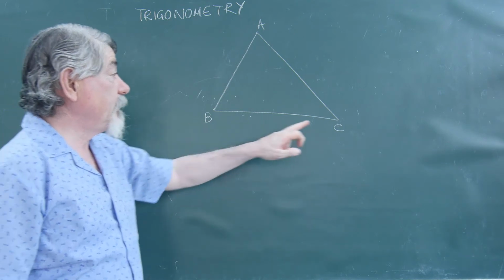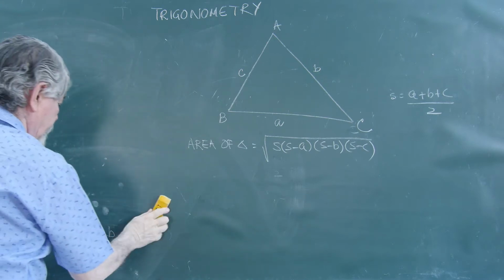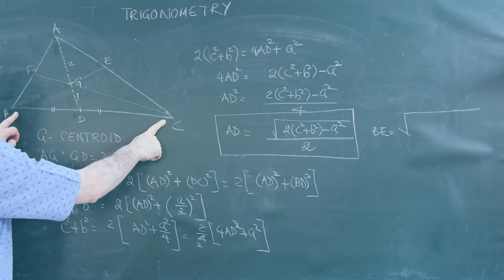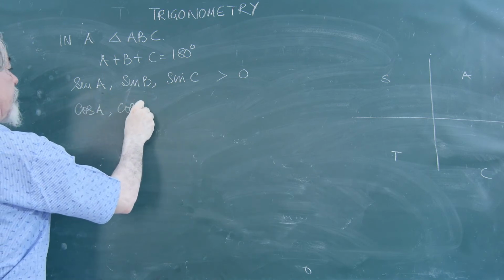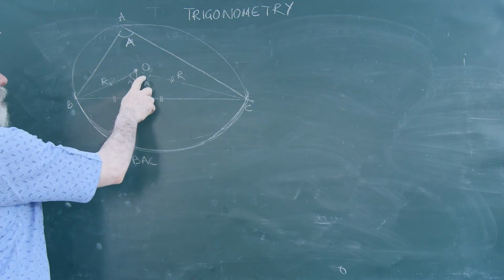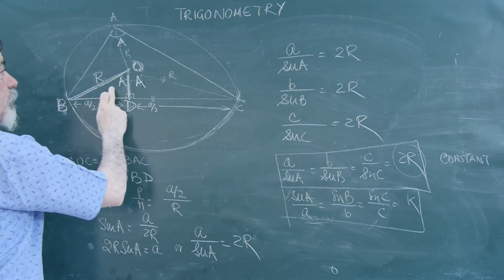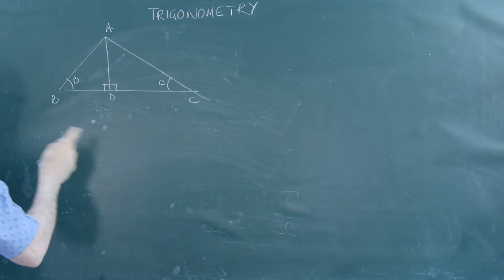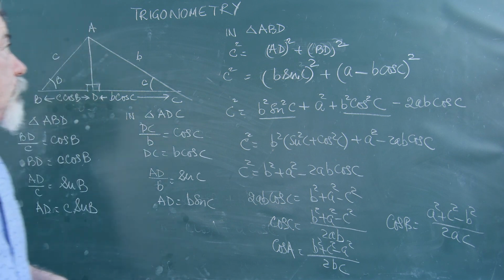Trigonometry Part 24 Solution of Triangles